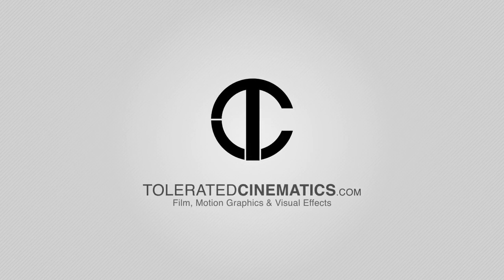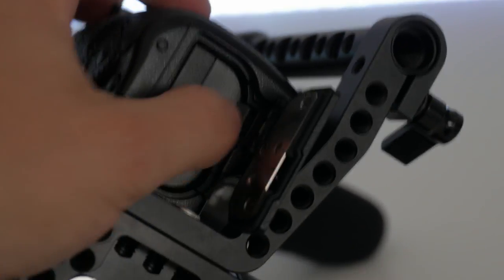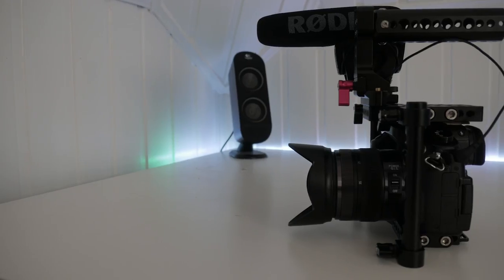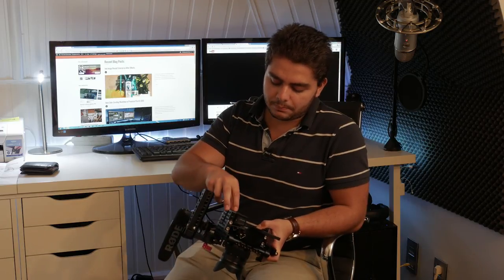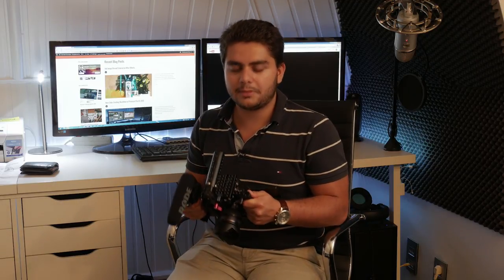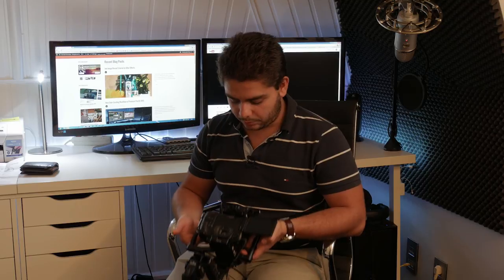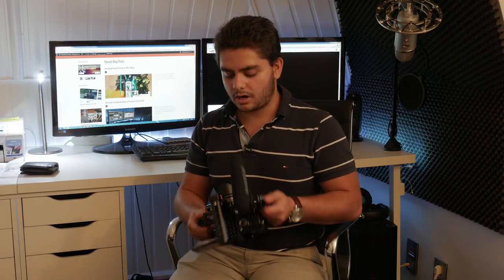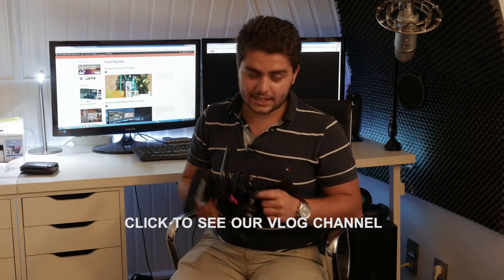SmallRig Camera Cage for Panasonic GH4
In this video I'm going over the SmallRig Camera Cage for the Panasonic GH4.

Host & Creator
Ignace Aleya